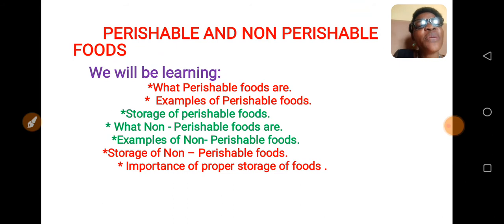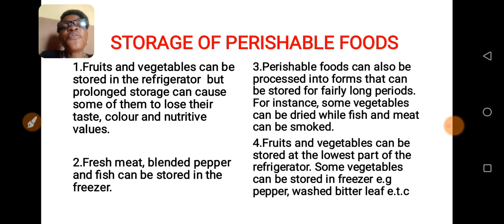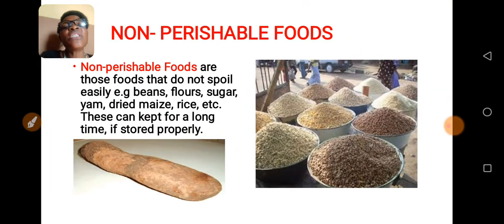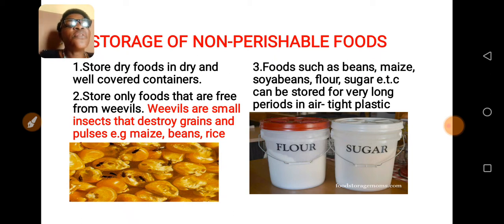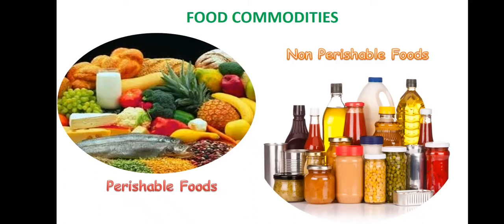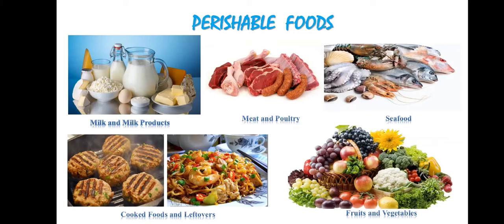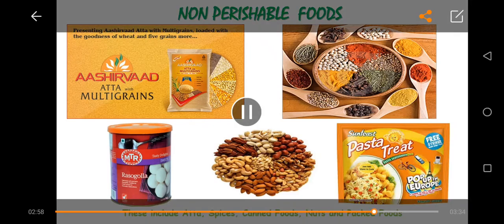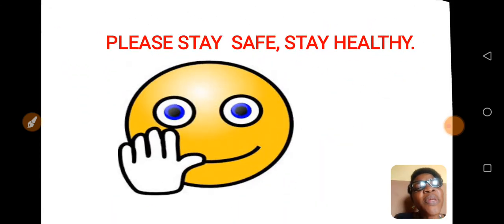PERISHABLE FOODS AND NON PERISHABLE FOODS.